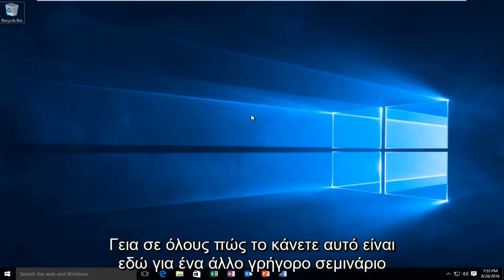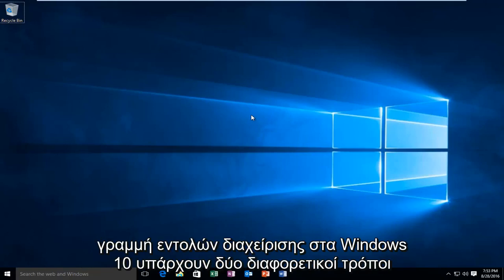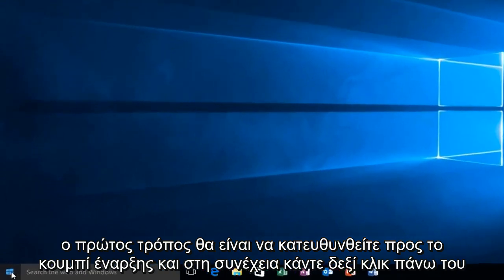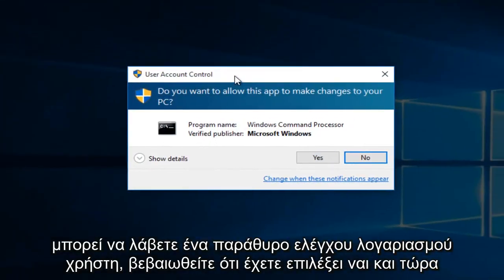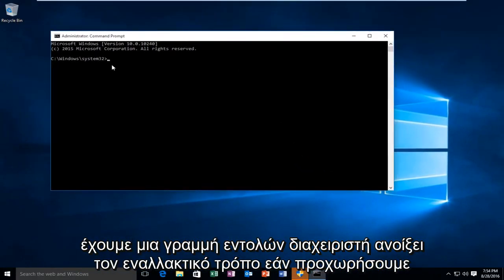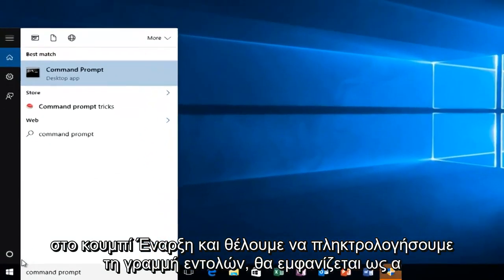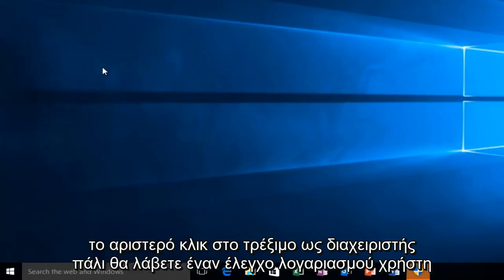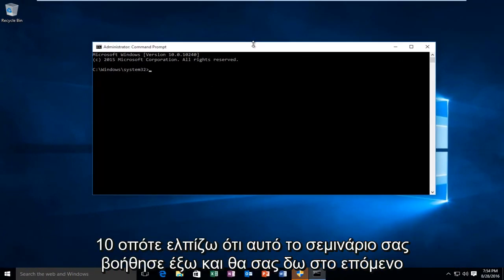Windows 10 - Τρόπος εκτέλεσης εντολών ως διαχειριστής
Τρόπος εκτέλεσης γραμμής εντολών ή γραμμής εντολών, με δικαιώματα διαχειριστή ή δικαιώματα διαχειριστή, στα Windows 10.

Αυτό το σεμινάριο πρέπει να λειτουργεί για όλους τους μεγάλους κατασκευαστές υλικού υπολογιστών που περιλαμβάνουν τα Windows 7, Windows 8 / 8.1 και Windows 10 στα προϊόντα τους (Dell, HP, Acer, Asus, Toshiba, Lenovo, Samsung και ούτω καθεξής).

Αυτό το θέμα περιγράφει τον τρόπο ανοίγματος μιας γραμμής εντολών με πλήρη δικαιώματα διαχειριστή. Εάν ο λογαριασμός χρήστη σας είναι μέλος της ομάδας Administrators, αλλά δεν είναι ο ίδιος ο λογαριασμός Administrator, τότε, από προεπιλογή, τα προγράμματα που εκτελείτε έχουν τυπικά δικαιώματα χρήστη. Πρέπει να ορίσετε ρητά ότι χρειάζεστε τη χρήση των διαχειριστικών σας αδειών χρησιμοποιώντας μία από τις διαδικασίες σε αυτό το θέμα.

Τις περισσότερες φορές, το άνοιγμα της γραμμής εντολών ως τακτικού χρήστη είναι το μόνο που χρειάζεστε. Μερικές φορές, ωστόσο, θα πρέπει να ανοίξετε τη γραμμή εντολών ως διαχειριστής, ώστε να μπορείτε να εκτελείτε εντολές που απαιτούν δικαιώματα διαχειριστή.

Τα Windows προσφέρουν πολλούς διαφορετικούς τρόπους για να ανοίξετε τη γραμμή εντολών, και με πολλές από αυτές τις μεθόδους μπορείτε επίσης να ανοίξετε τη γραμμή εντολών με δικαιώματα διαχειριστή. Σας δείξαμε προηγουμένως πώς να το κάνετε αυτό στα Windows 7 και Vista, οπότε εδώ θα επικεντρωθούμε σε τρεις γρήγορους τρόπους με τους οποίους μπορείτε να ανοίξετε τη γραμμή εντολών με δικαιώματα διαχειριστή στα Windows 8 και 10.